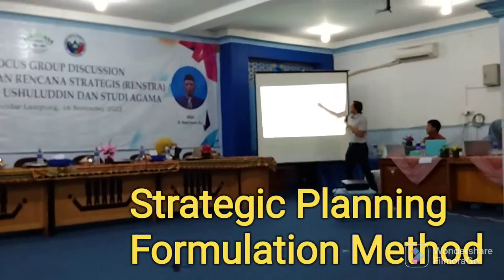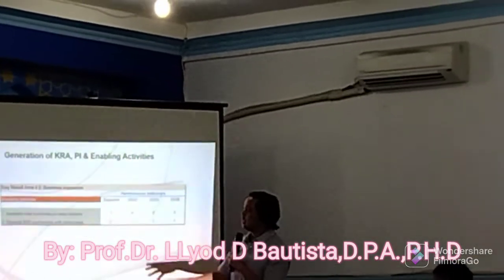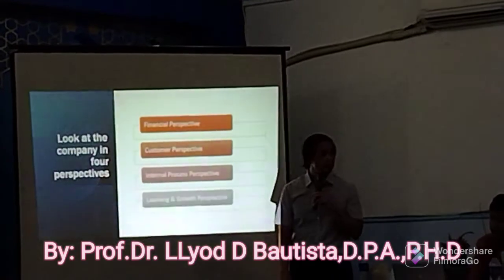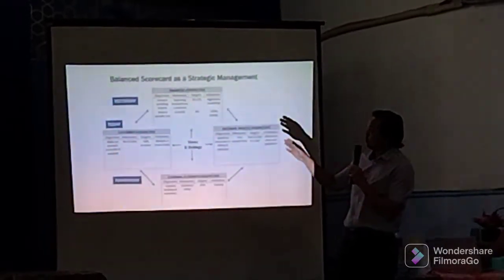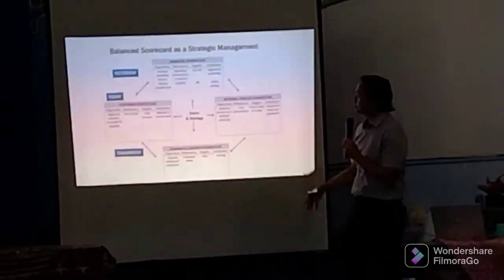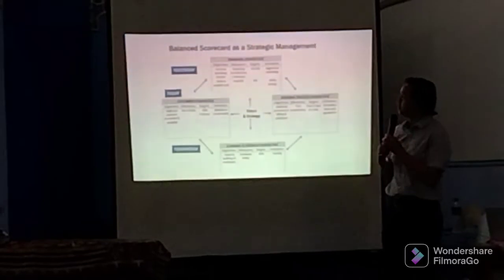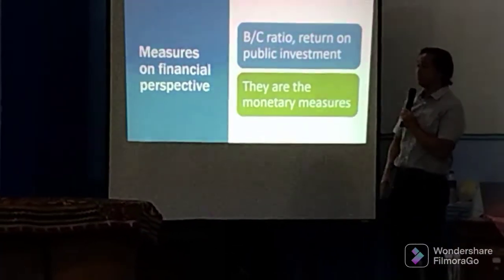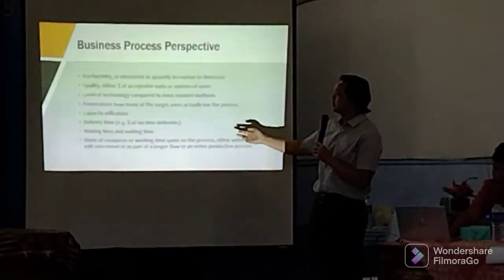Focus Group Discussion (FGD): Strategic Planning Formulation Method